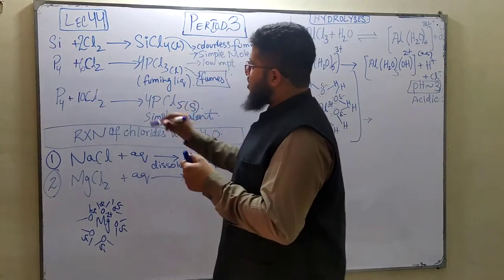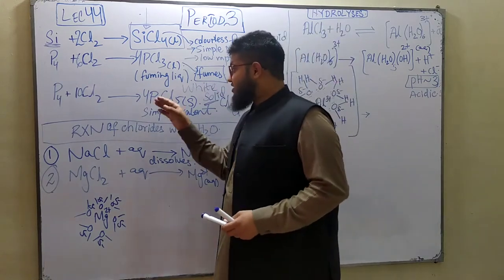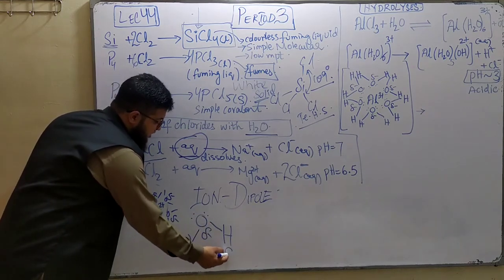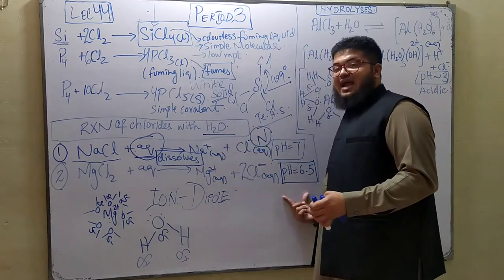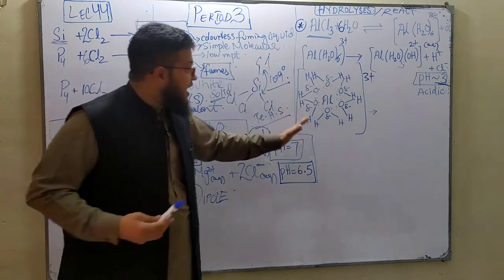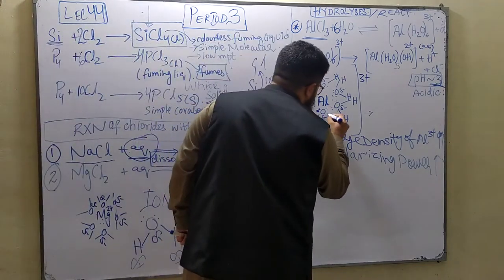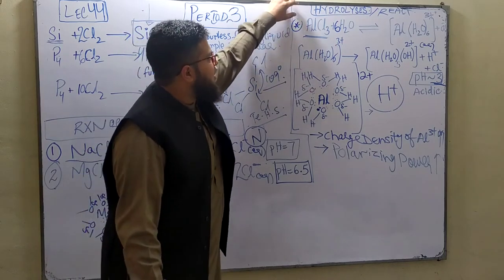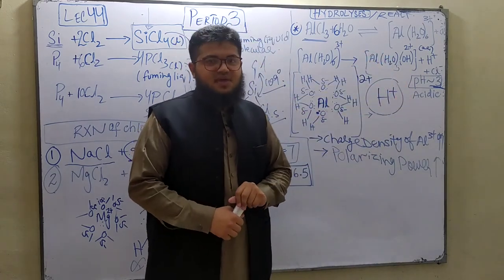Reaction of Period 3 chlorides with water Lec 44 AS Chemistry Crash Course